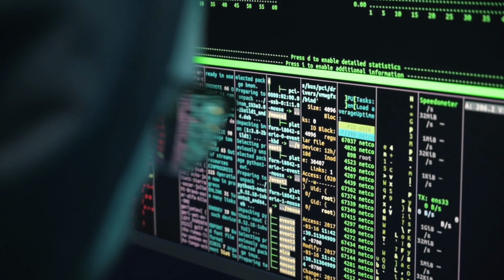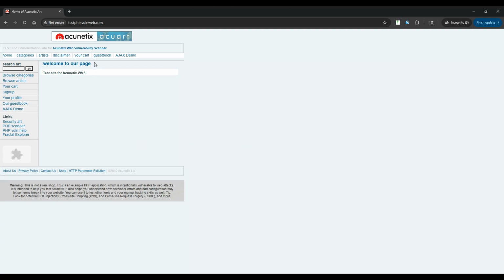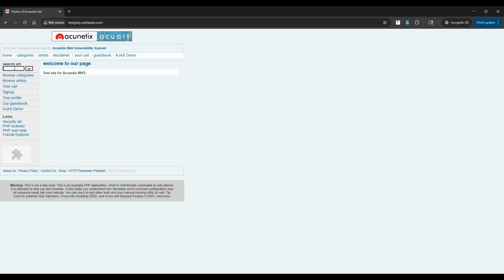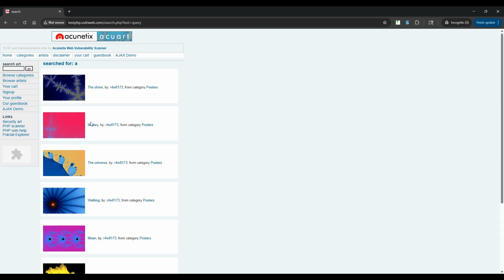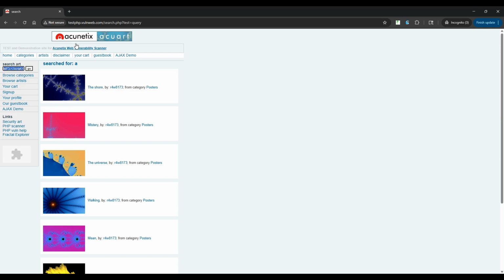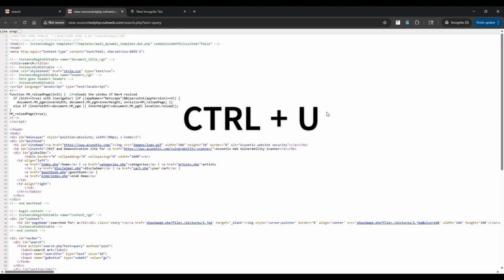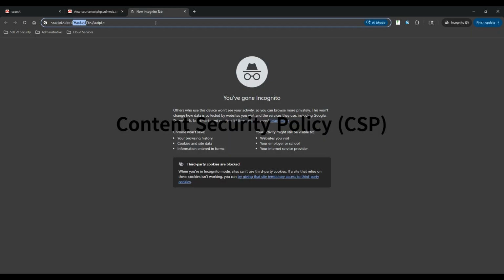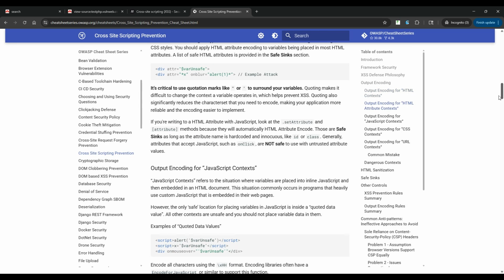Cross Site Scripting in Action How Hackers Exploit Websites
Cross-Site Scripting (XSS) is one of the most common web vulnerabilities — and one of the easiest to demonstrate. In this video, we show how a single line of code can change the behav-ior of a website, turning harmless input into a hacker’s playground.
• This demo uses a safe, intentionally vulnerable test site. Do not attempt this on real websites.
• Learn how XSS works, why it’s dangerous, and what developers can do to protect against it.
Resources:
Chapters:
00:00 Intro
00:15 – How to test Cross-Site Scripting (XSS)?
00:57 – What is Cross-Site Scripting (XSS)?
02:15 – How attackers test websites for Cross-Site Scripting (XSS)?
04:06 – How mitigate Cross-Site Scripting (XSS)? (CTRL + U) front-end investigation
05:09 – Cross-Site Scripting (XSS) resources
06:25 – XSS conclusion